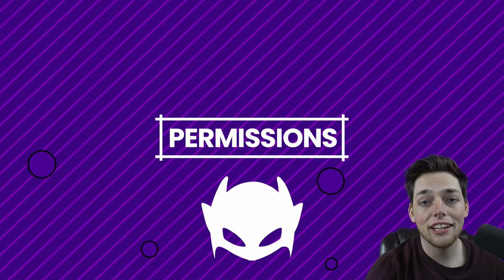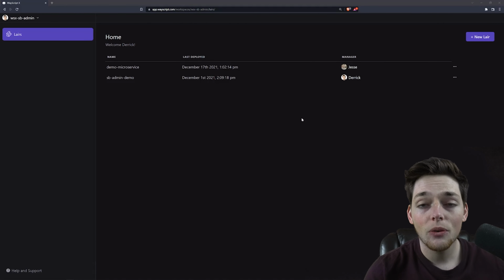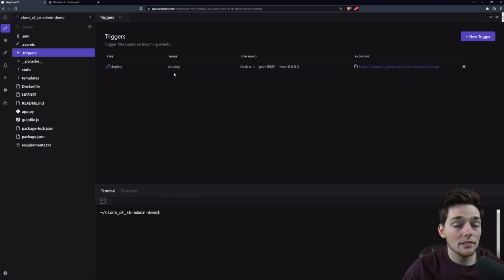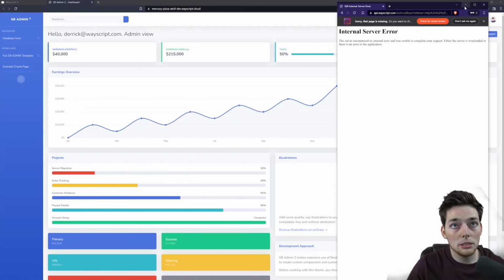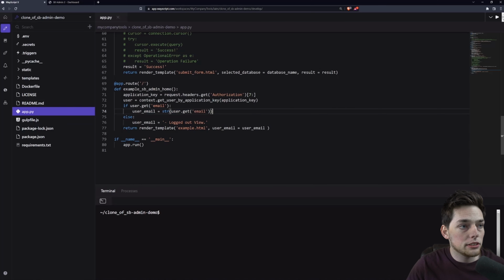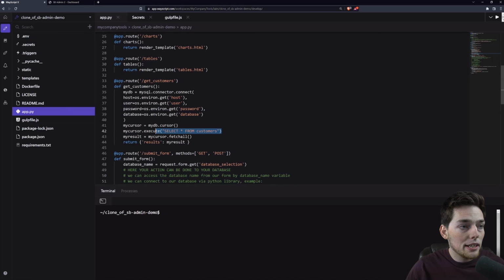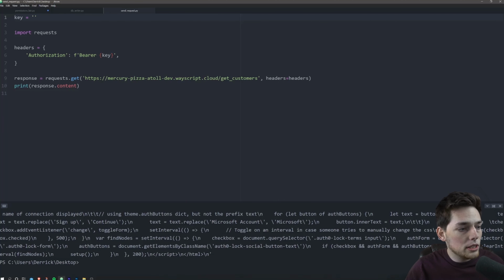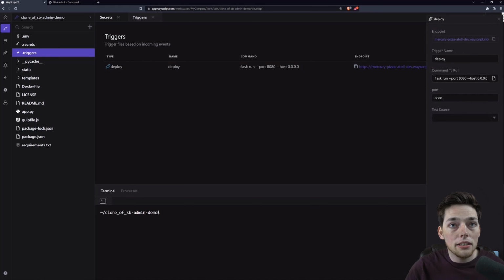WayScript Permissions Management Prebuilt Features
➤ TIMESTAMPS
0:00 introduction
0:25 What is WayScript?
0:50 Intro to Permissions
2:06 Viewing User Specific information
4:45 Sending Requests